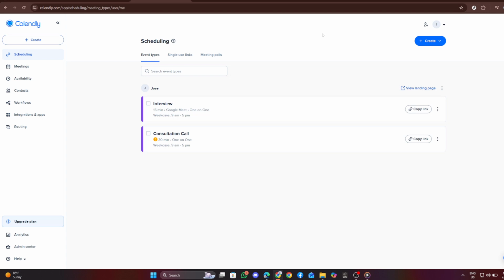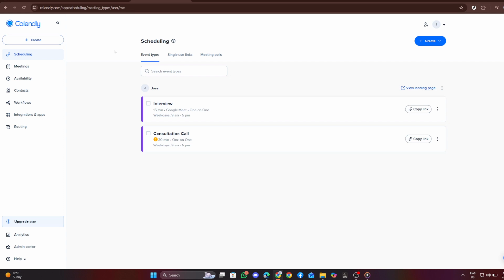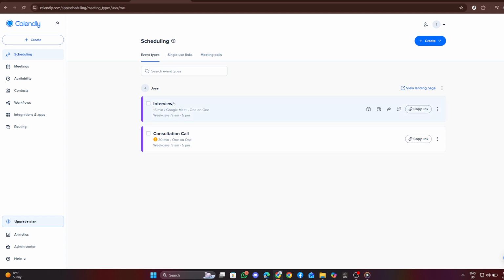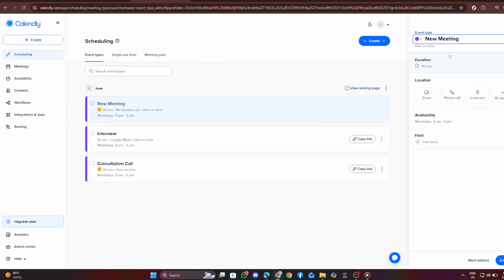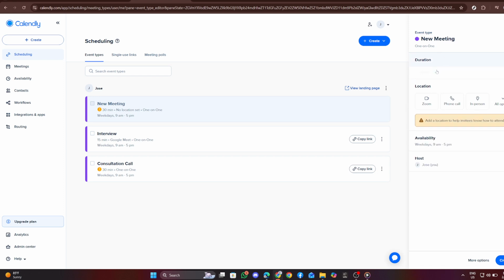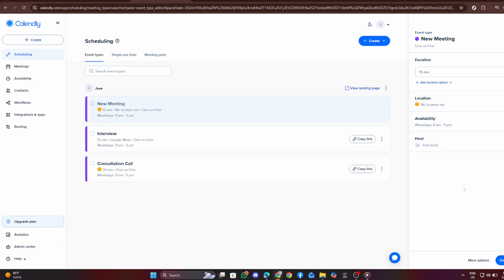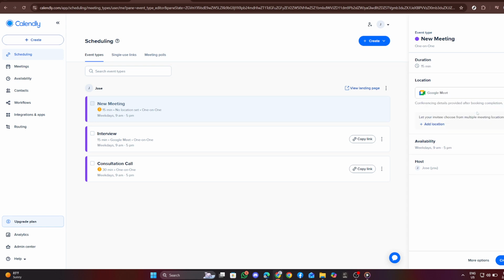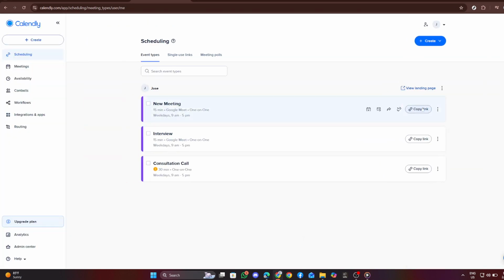How to schedule a meeting on Calendly[FULL GUIDE]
In today's Video we cover, How to schedule a meeting on Calendly